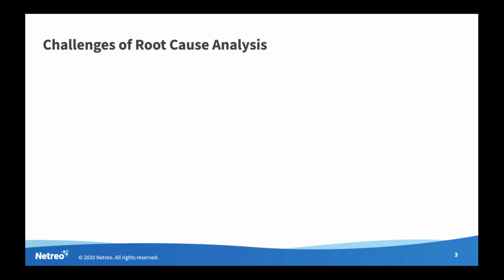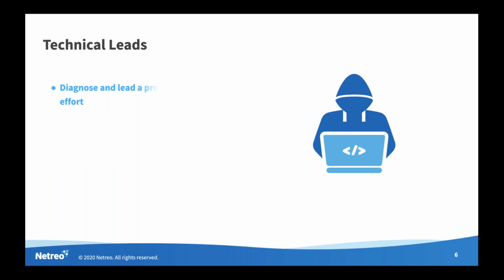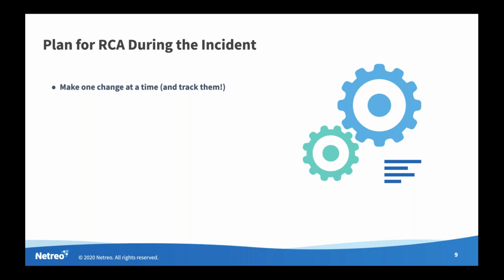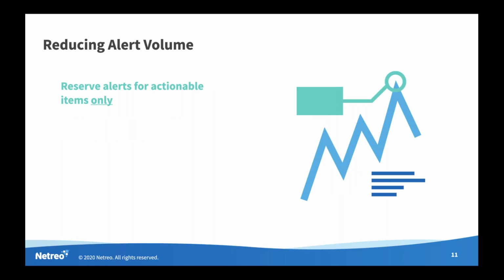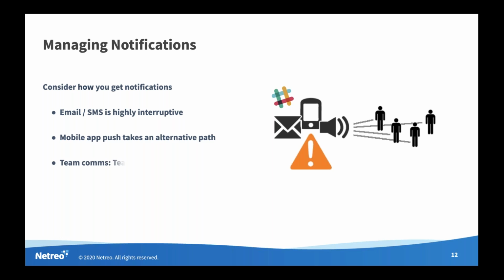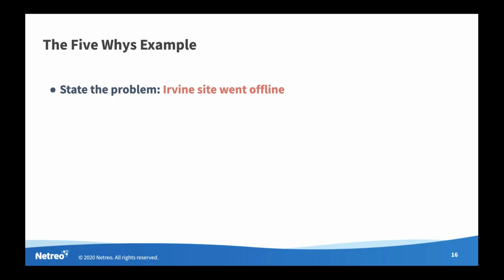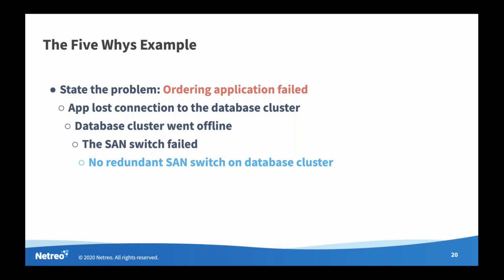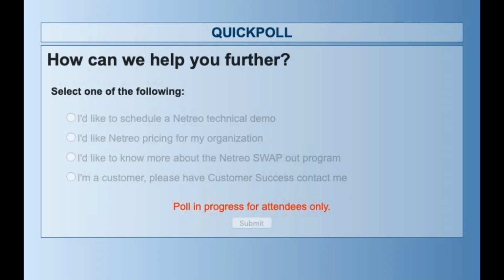Skip to the End Accelerating Root cause Analysis | Netreo On-Demand Webinars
Every minute spent on finding the cause of the problem means one more minute of disruption. You don’t like it. Your boss doesn’t like it. And, above all, your customers don’t like it. This on-demand webinar will show you how to shave time off your root-cause analysis and ‘skip to the end’ as you determine the root cause of outages so they don’t ever get repeated.

In this webinar you’ll learn:

- How to reduce the over-alerting that causes inundation of your inbox, phone, and messaging tools.
- How to integrate root-cause analysis into your issue resolution action plan.
- Tips to ensure findings and changes are properly documented during issue resolution.
- Best practices for developing a formal root-cause analysis policy.